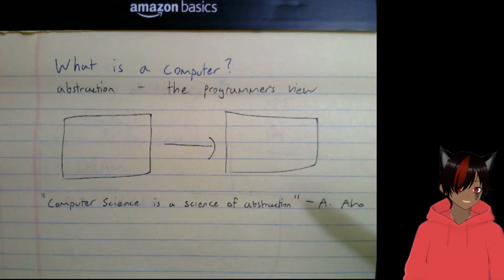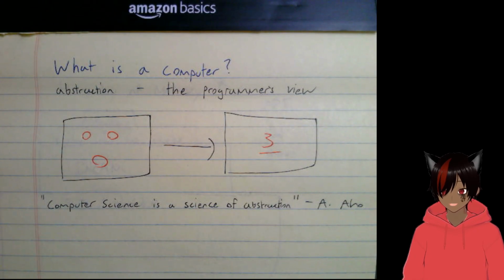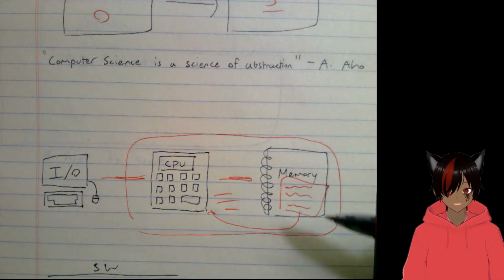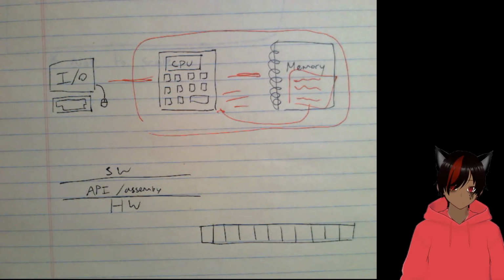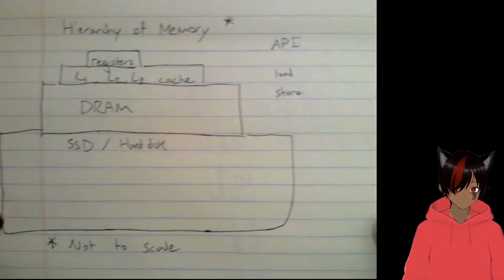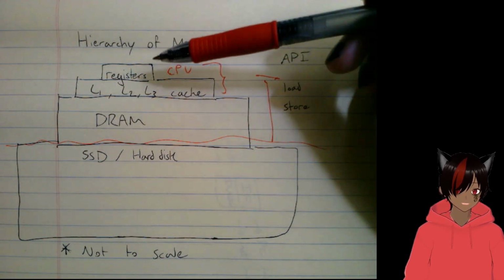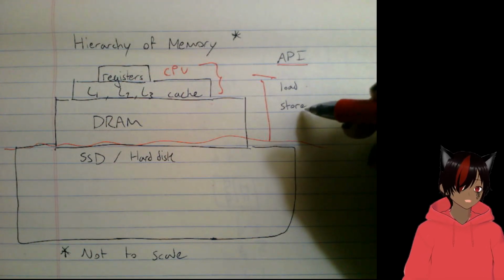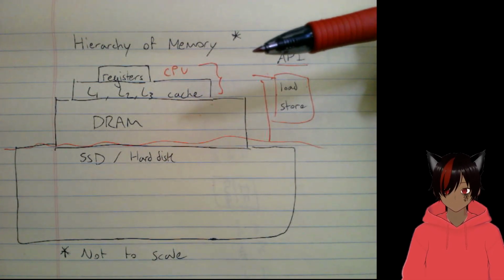What is a computer? (AKA why you need to know about hardware at least a little)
Any feedback is welcome! My next videos will be over operating systems and distributed systems.

If you have any paper recommendations put it in the comments!